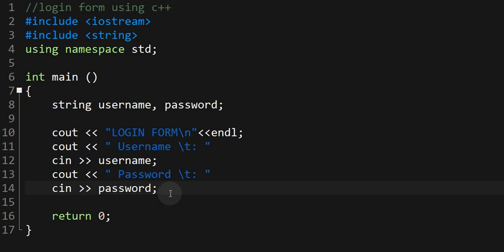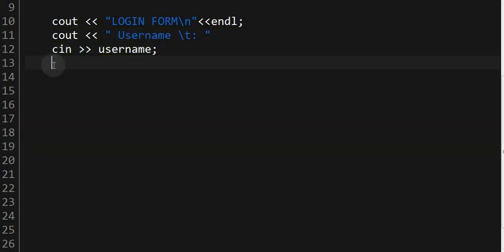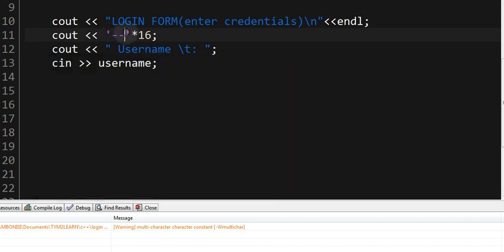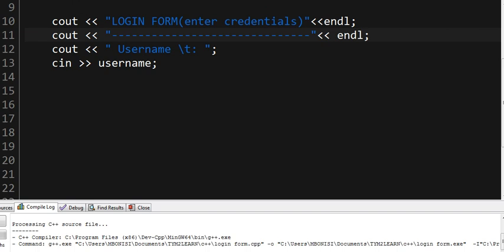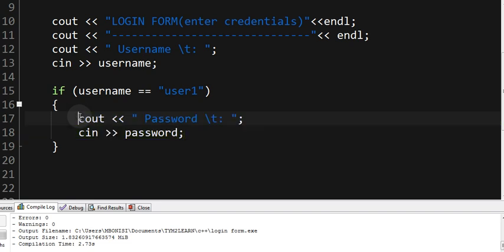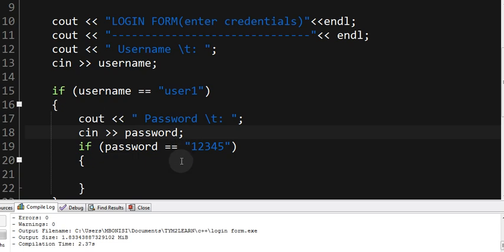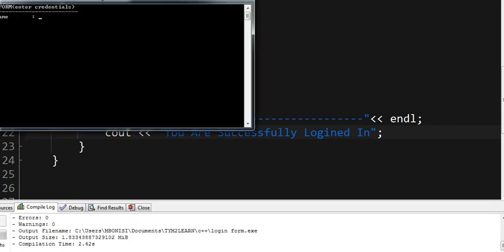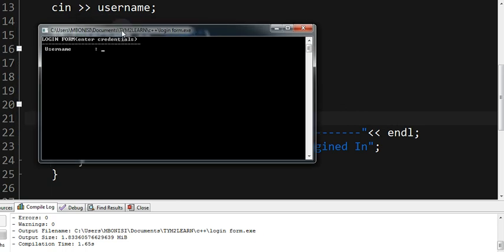Login Form In C++ Part 2 | Learn C++ With Mbonisi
well well Welcome to the second part of the tutorial, we be creating a login form using C++ if else statement to check whether the username and password in correct, so then the program will proceed to the next part of the program right.